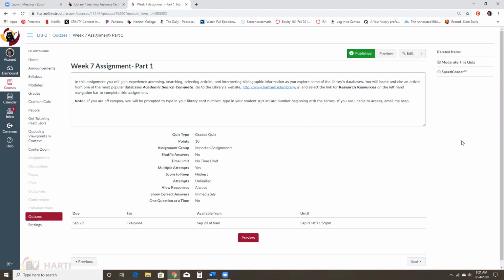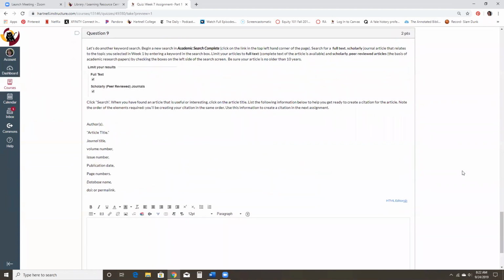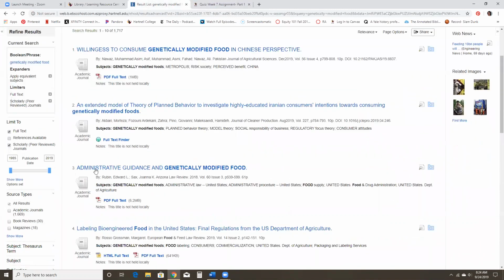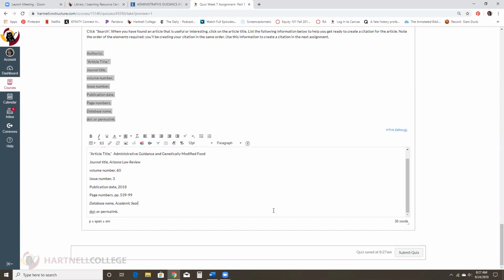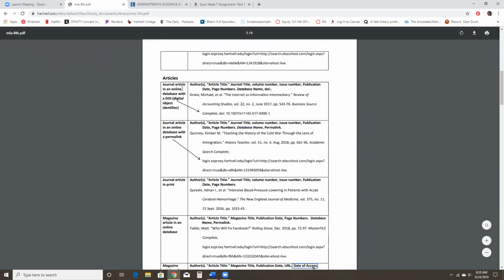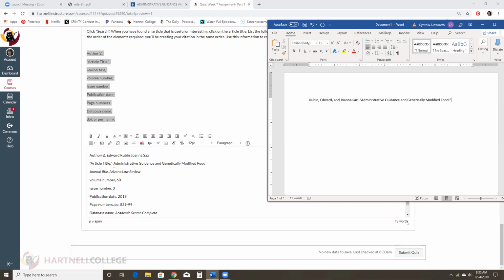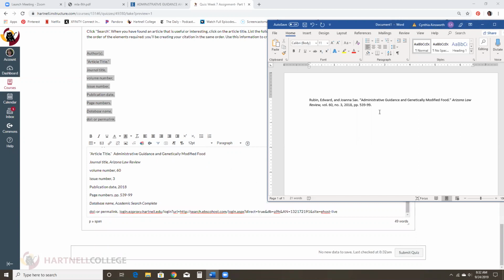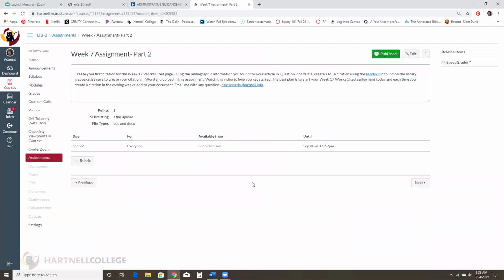LIB 2: Week 7 Assignment Parts 1 & 2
Here is a brief video on how to find a scholarly peer reviewed journal article and then how to create a MLA ciation